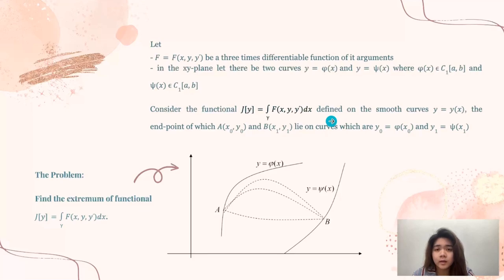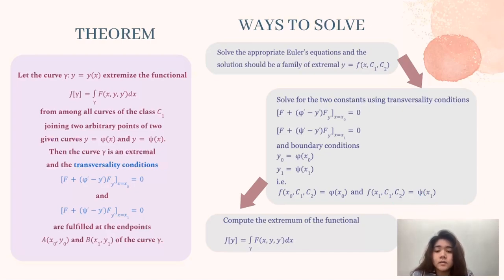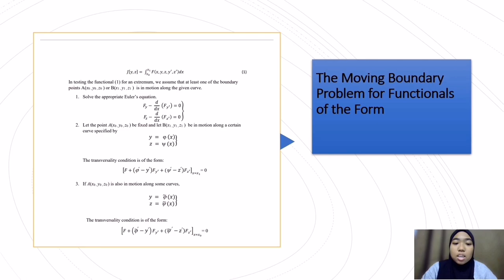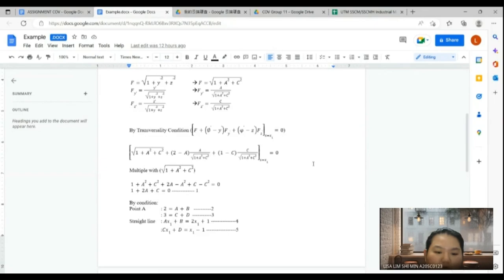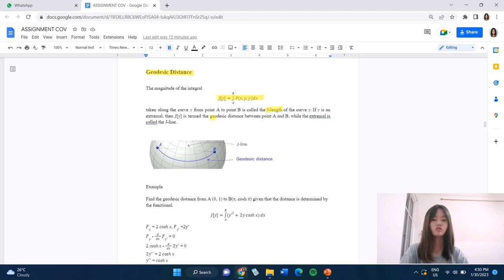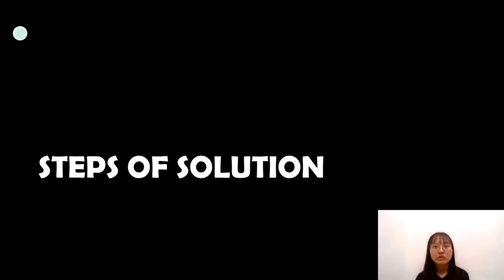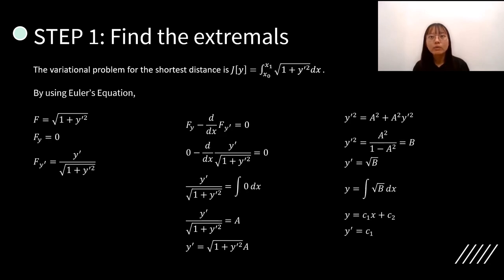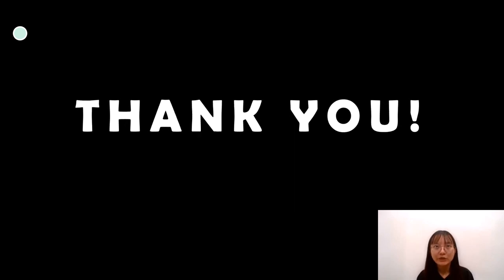SSCM3793 Assignment Group11